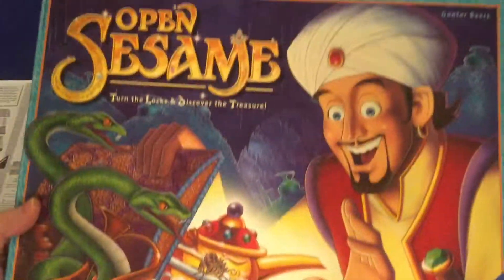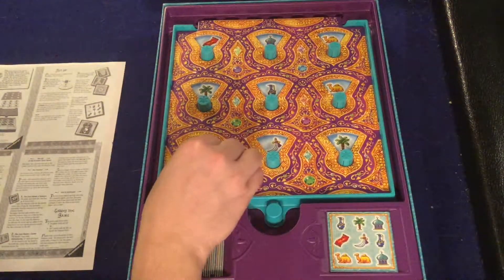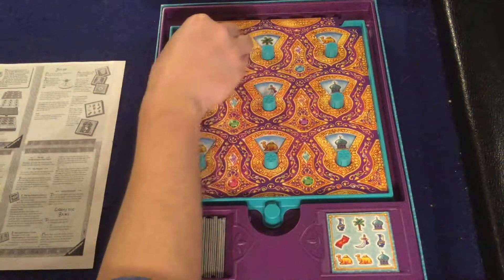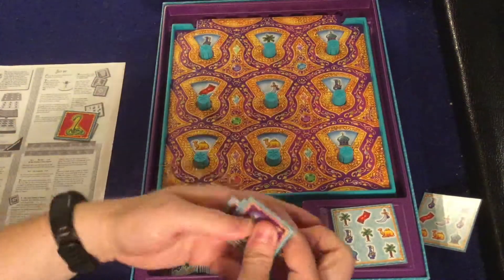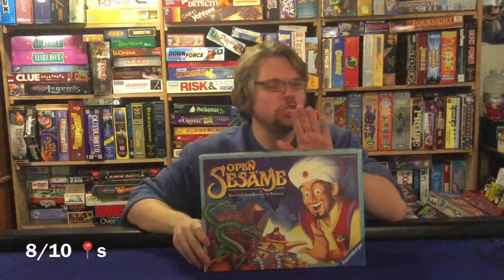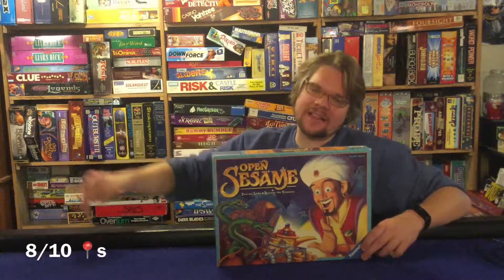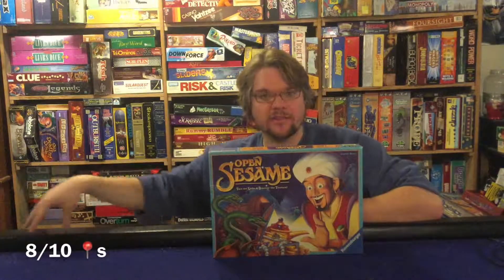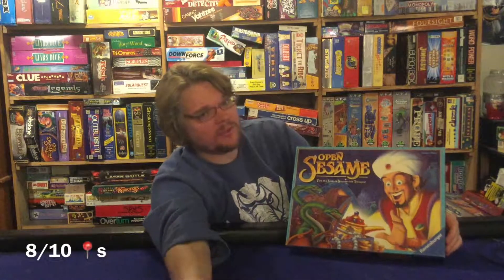Bower's Game Corner: Open Sesame Review AKA Ali Baba Jr